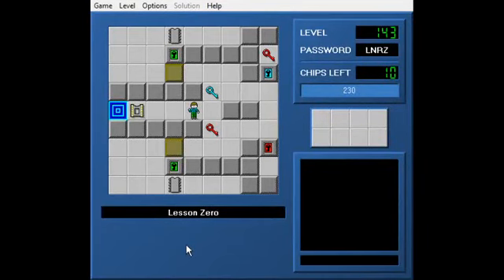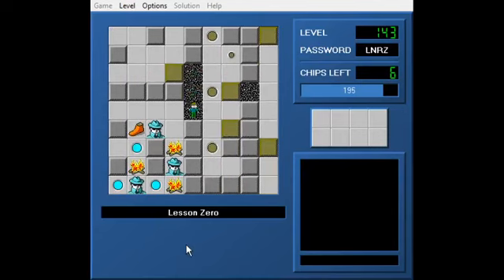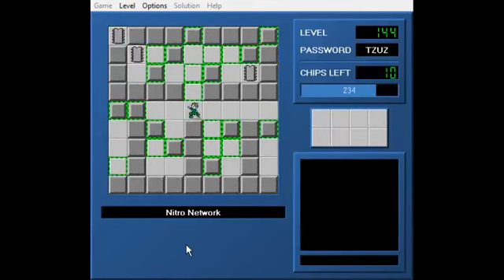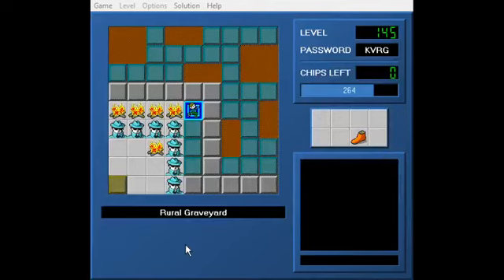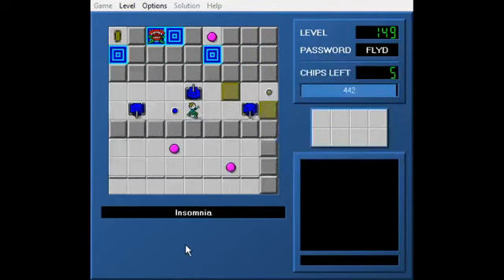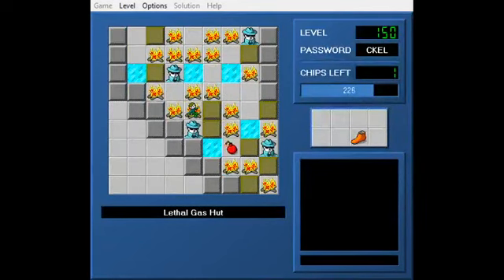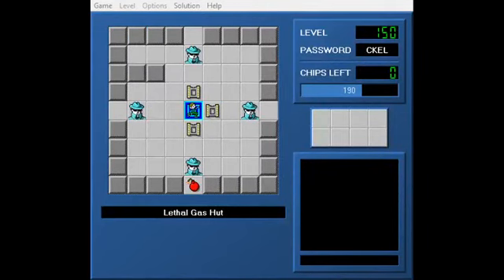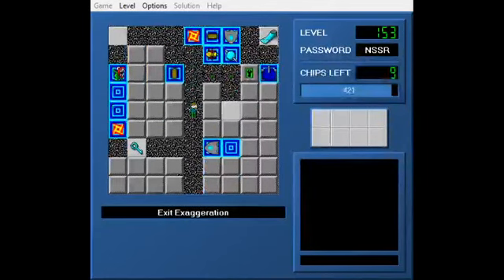Josh-CCLP5 (CC) Episode 16 - Exaggerating Gameplay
Now we go through the Walls of CCLP3 content! Featuring replaying a level for absolutely no reason.